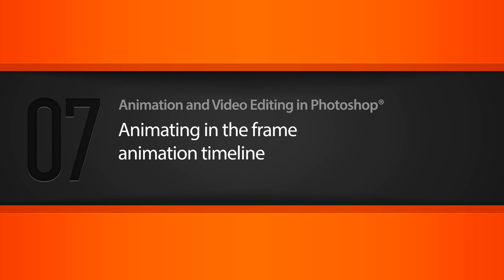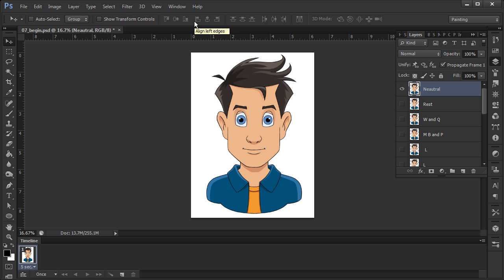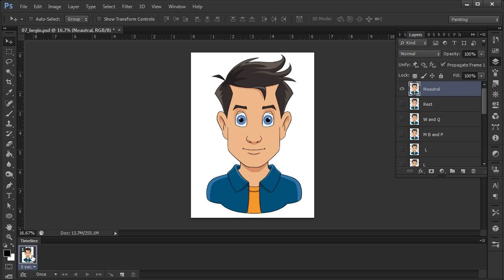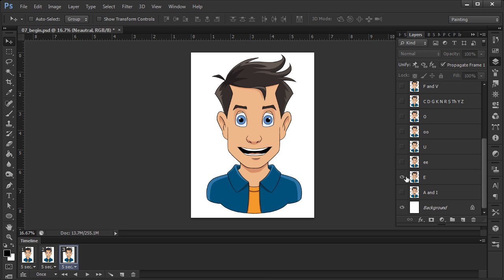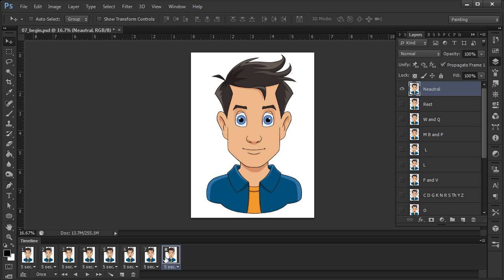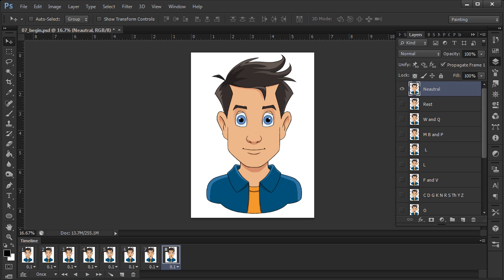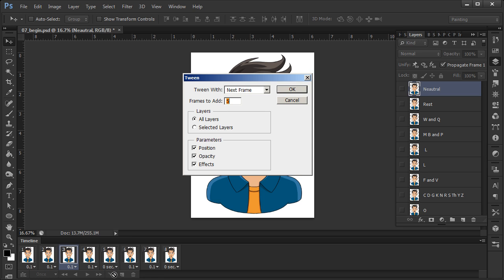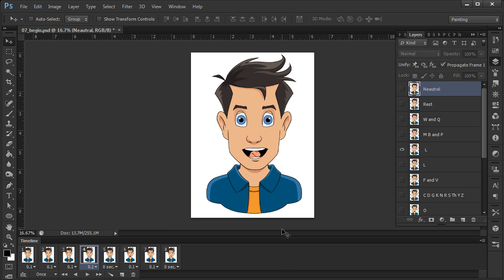07 Animating in the frame animation timeline